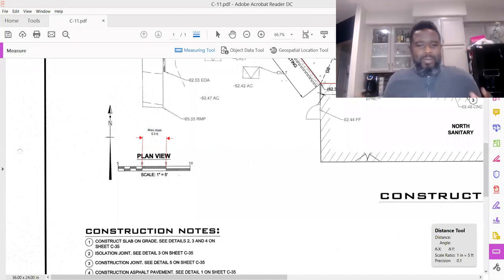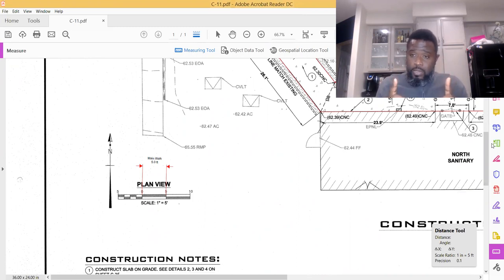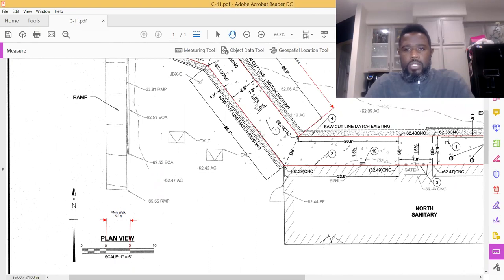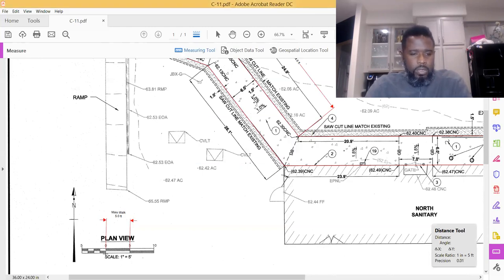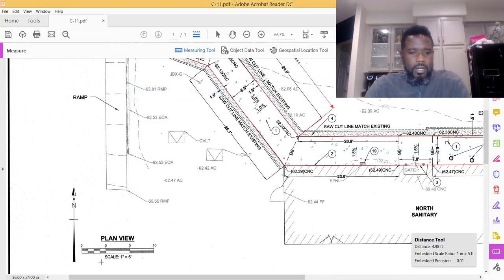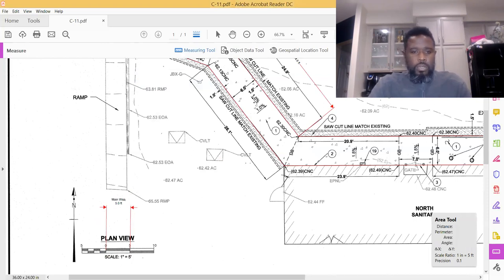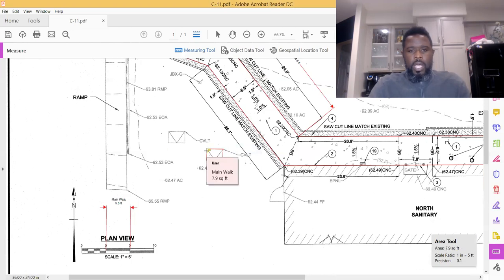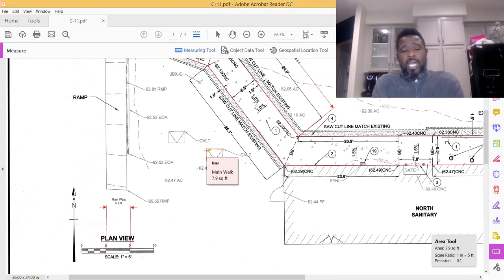Saving time & money when doing take-offs - Construction Entrepreneurs School & Services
Stop printing out plans for each project you bid on. In 2019 set a goal to learn how to do your take offs on your laptop or desktop. You could easy use this to help you get more familiar with this process before you purchase an take-off software.

His background includes working as a labor moving to working foreman to coordinator to superintendent to Owner of his first construction company. As owner he also offered his services as a consultant to other larger contractors. As Tyrone decided to settle down within the establish businesses he wanted to do more consulting and helping in the industry. So he focus his attention on managing several companies and building the school you see now.